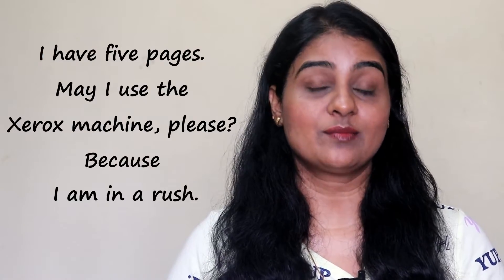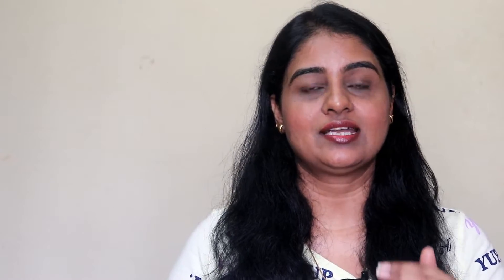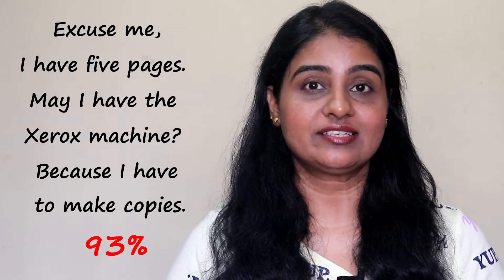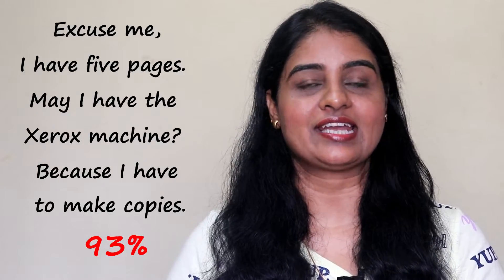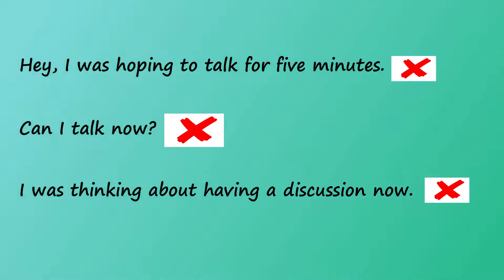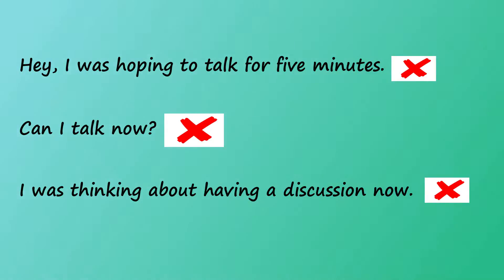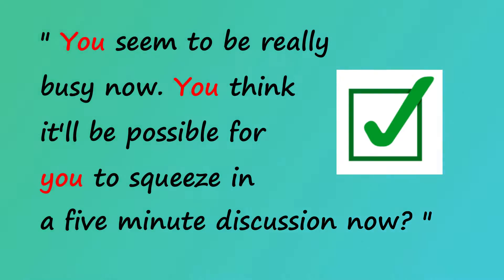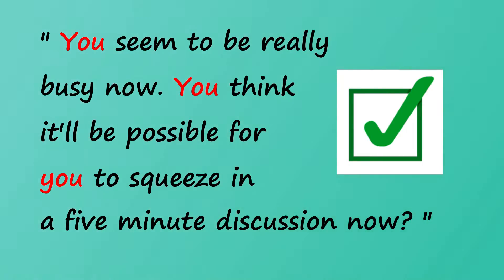THE 6 MOST POWERFUL WORDS IN ENGLISH | Influence People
Imagine being able to enter into people’s subconscious minds. Imagine being able to influence people with your words and getting a “YES” from them for your reasonable requests!

Communication is such a powerful tool when it comes to getting what you want. As Gregory Ciotti said “All words are equal, but some words are more equal than the others”, here are 6 such powerful words in English language, which, if used effectively can influence and persuade people. Also, the trick here is not to overdo it. Use these words appropriately in your communication. In this video, you will find examples of how to use these words too!

Love,
Sree